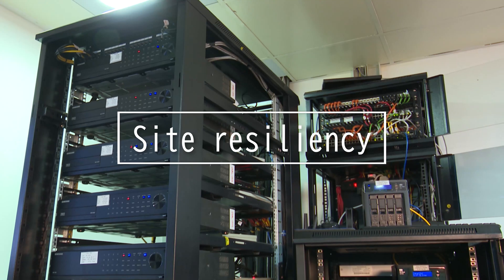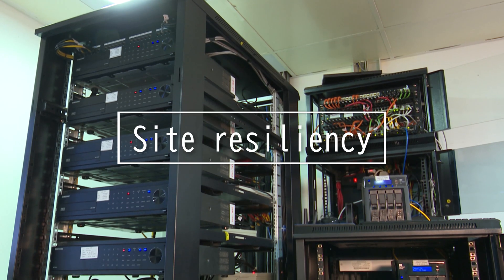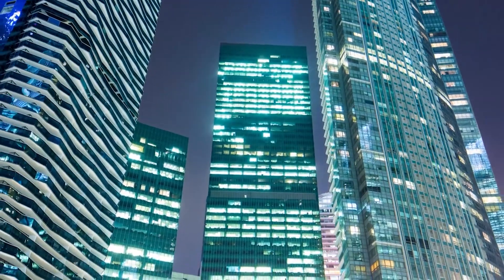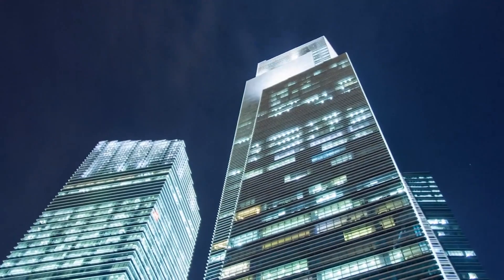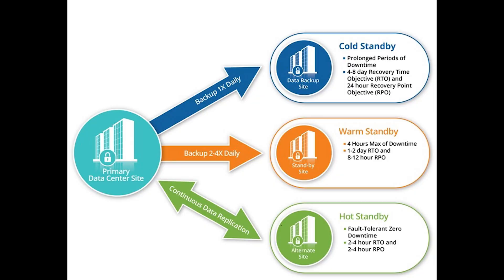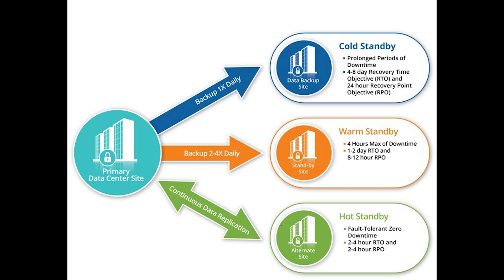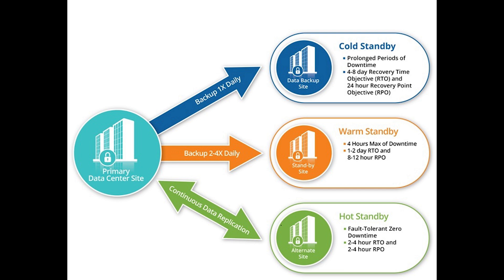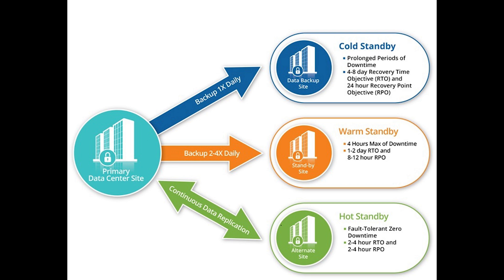Domain 2.9: Site resiliency/Recovery sites - CompTIA Security+ SY0 601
This video is on:
Site resiliency
- Hot site
- Cold site
- Warm site